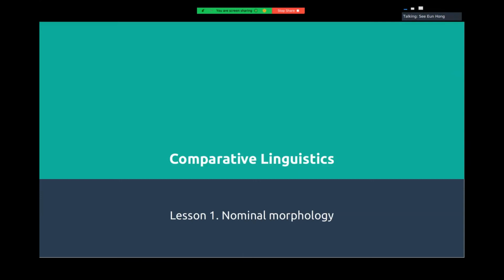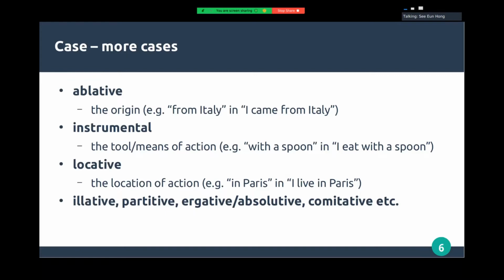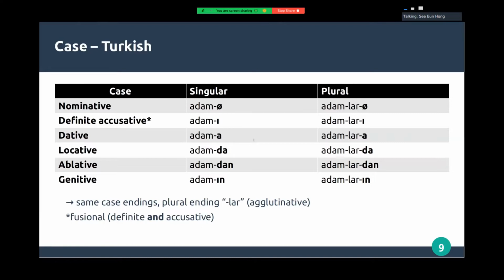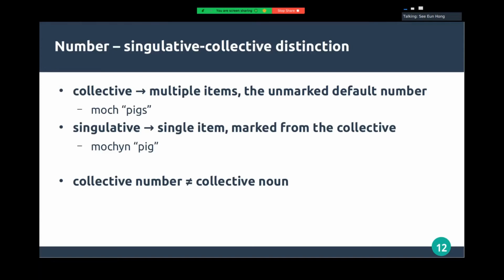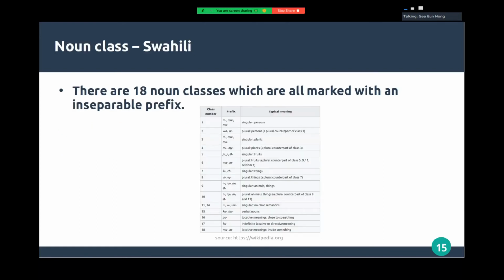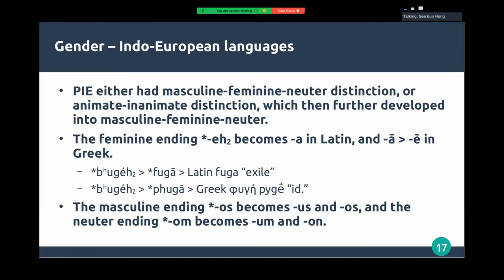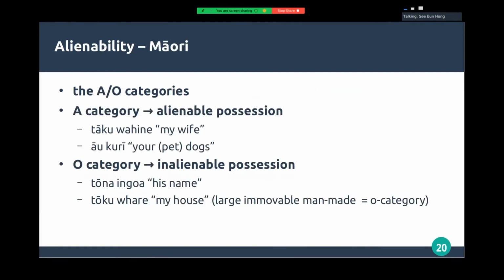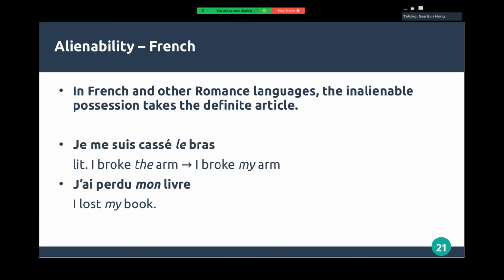[Comparative Linguistics] 1. Nominal morphology | Category of noun | inflection | number | gender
Welcome to See Eun's second video of Comparative Linguistics!
See Eun is in Year 12 at North London Collegiate Jeju. See Eun was the youngest ever member of the Korean national team in the International Linguistics Olympiad.

시은이는 NLCS 에 재학중인 12학년입니다.

In this video, See Eun will share his knowledge about Nominal morphology.